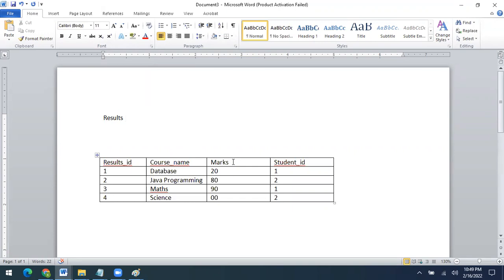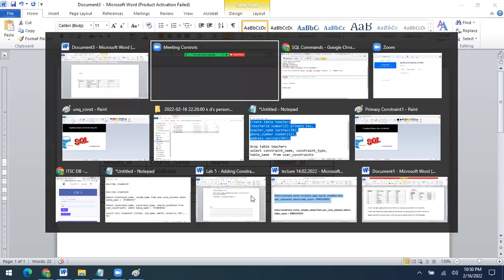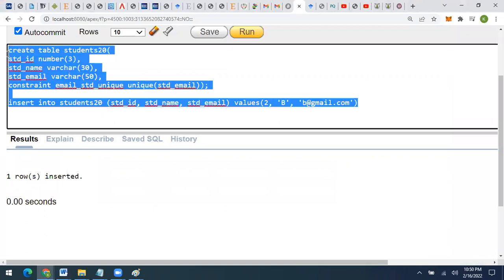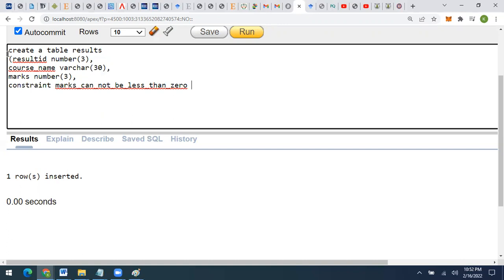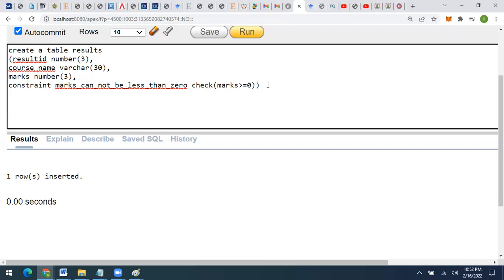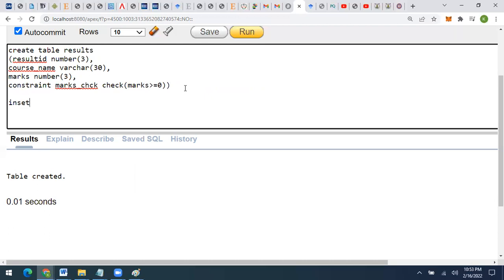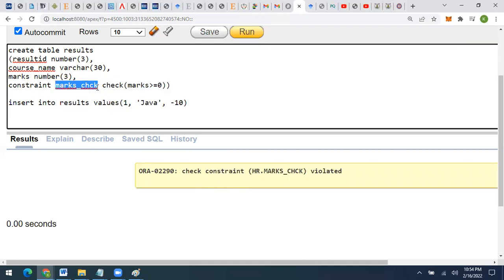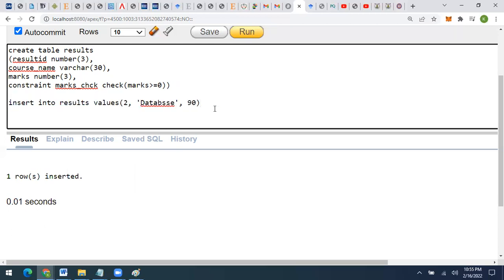Applying CHECK Constraint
In this tutorial, you will learn use check constraint. It is used to design and apply additional constraints on tables. CHECK keyword is used to created on demand constraints.